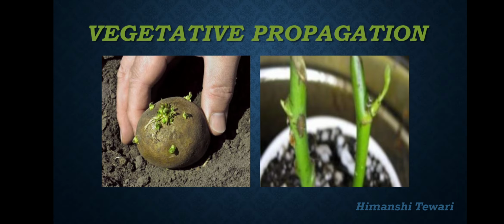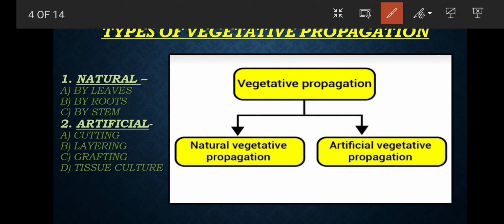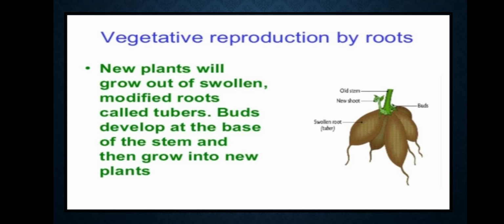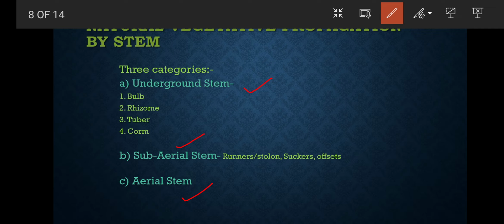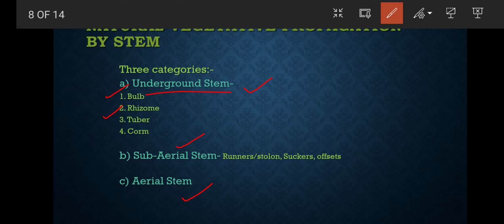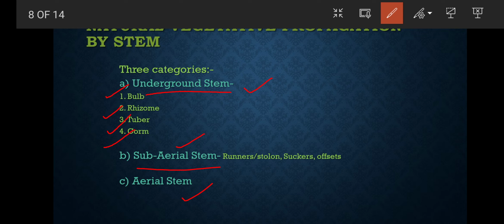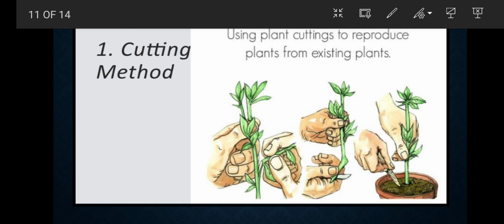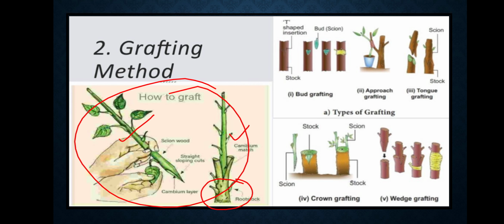Vegetative Propagation in Plants (Asexual Reproduction)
What is Vegetative Propagation?

Advantages of Vegetative Propagation

Types of Vegetative Propagation:-
1. Natural Vegetative Propagation:
     a) By Leaves
     b) By Roots
     c) By Stem

2. Artificial Vegetative Propagation:
    a) Cutting
    b) Layering
    c) Grafting
    d) Tissue Culture

Subject: Biology
Class: 8,9
Chapter: Reproduction
Topic: Vegetative Propagation in plants